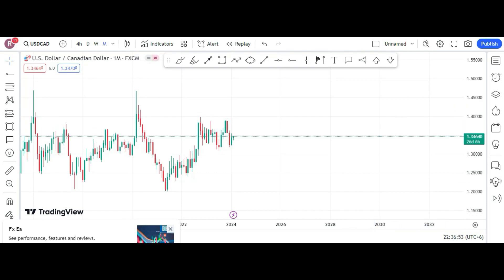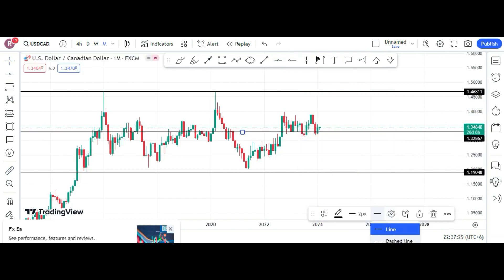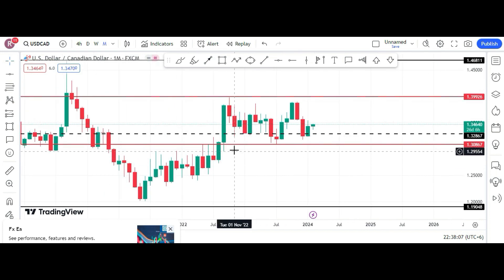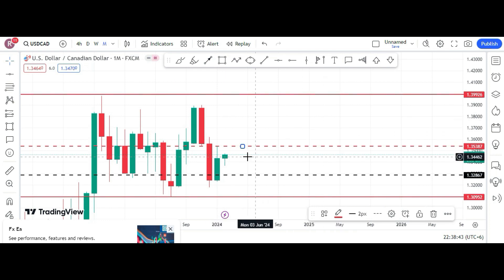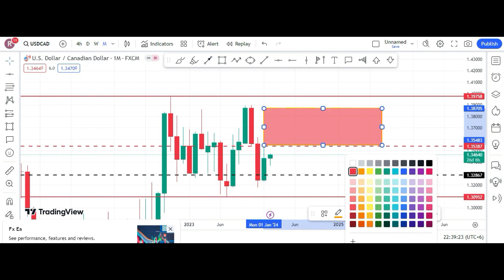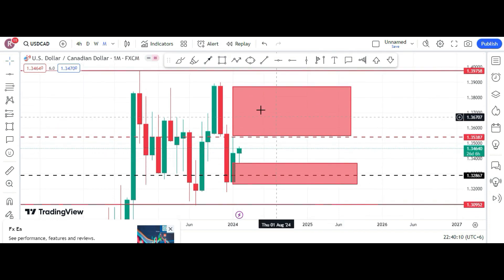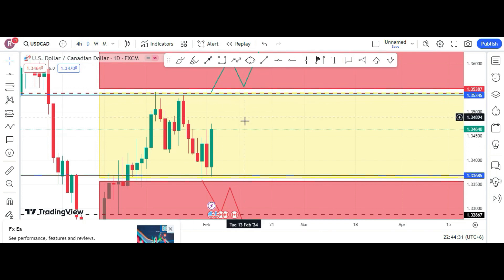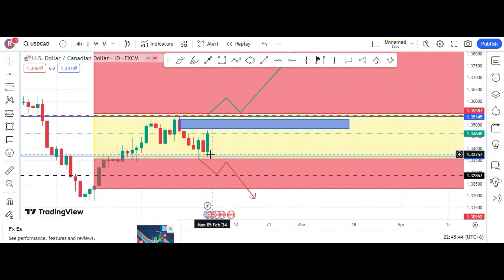USDCAD LEAD 3RED FEB 2024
THIS IS A DETAILED ANALYSIS OF USDCAD FOR FOREX TRADERS. FOR ANY TRADE TAKEN BASED ON THIS ANALYSIS WE DON'T BEAR ANY RESPONSIBILITY FOR ANY SUCH LOSS AND NEITHER WE HAVE ANY PART IN THE PROFIT. IT IS COMPLETELY HIS OR HER DISCREATION.